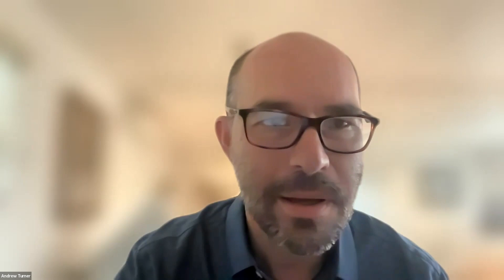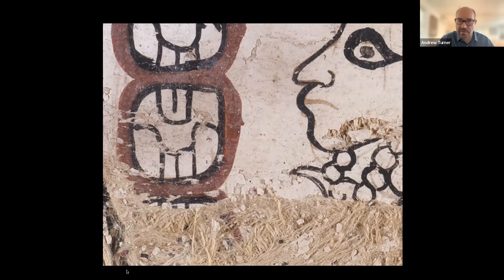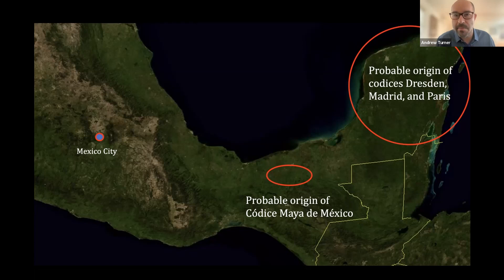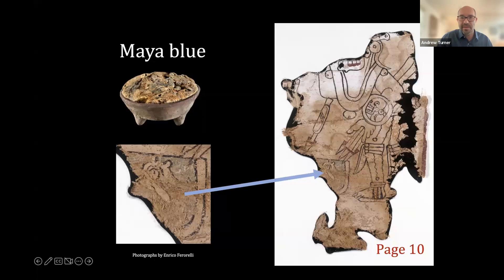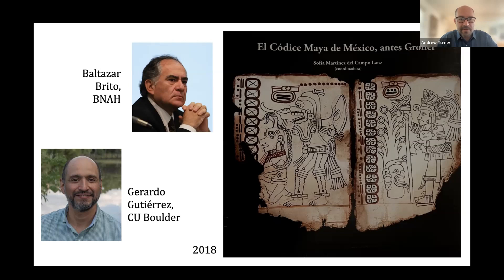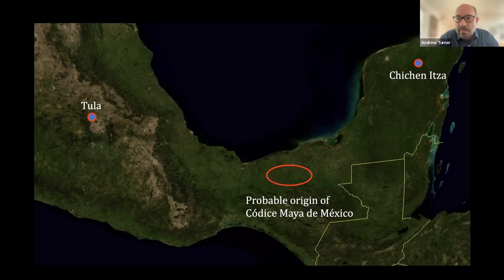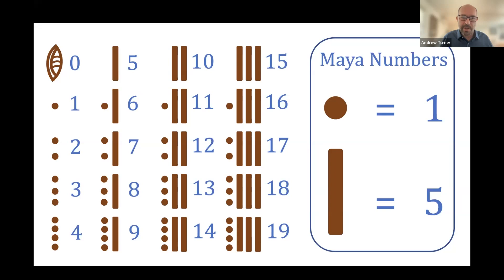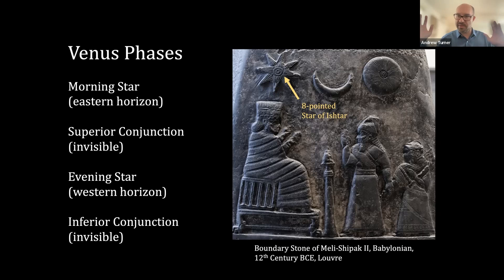Códice Maya de México: The Controversy and Authentication of the Oldest Book of the Americas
Presented by Andrew Turner, Senior Research Specialist, Getty Research Institute

Friday, April 14, 2023, 12:00 - 1:30 pm EDT